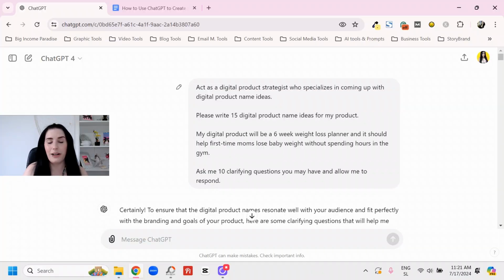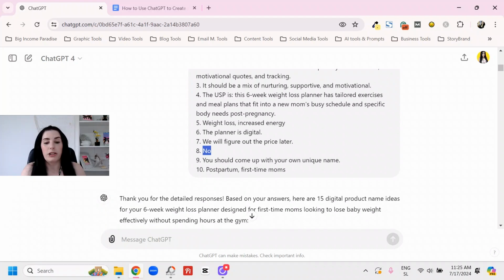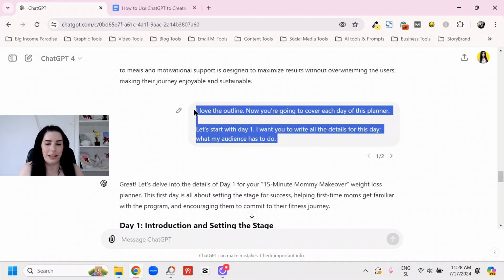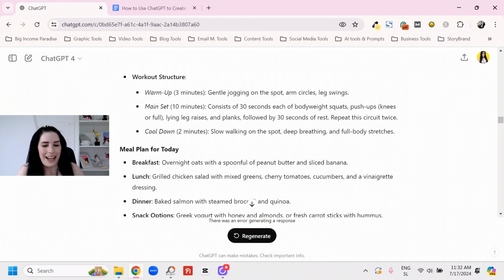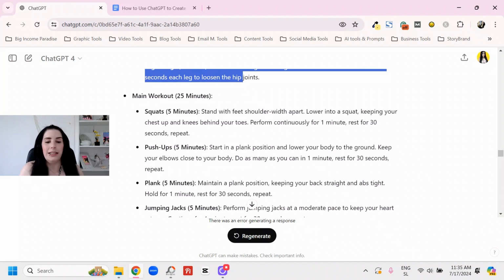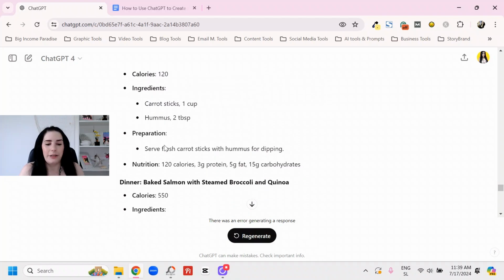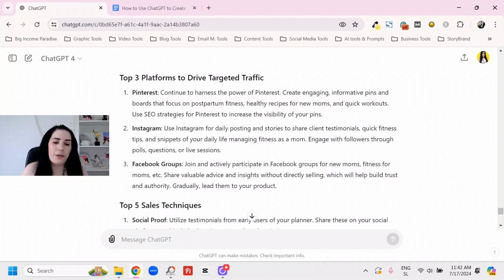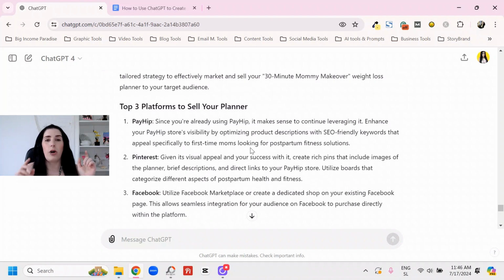How to Use ChatGPT to Create and SELL a Digital Planner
Make sure to grab my AI Library where you’ll get all the ChatGPT prompts used in this video and more

It’s no longer free, but you can get it for just $3, which makes it one of the easiest investments you’ll ever make for your business.

I'm happy to guide you through the process of creating and selling a digital planner using the power of ChatGPT. Whether you're new to digital products or a seasoned digital marketer, this video will provide you everything you need to get started.

What You'll Learn:
- How to create your digital planner with ChatGPT, plus you'll see the exact AI prompts I used.
- How to communicate with ChatGPT to tell it what it should change.
- How to get marketing & sales tips from ChatGPT.

I can’t wait to see the incredible digital planners you'll create!